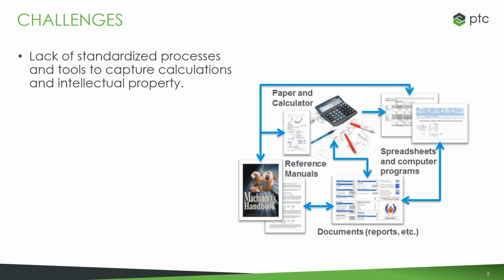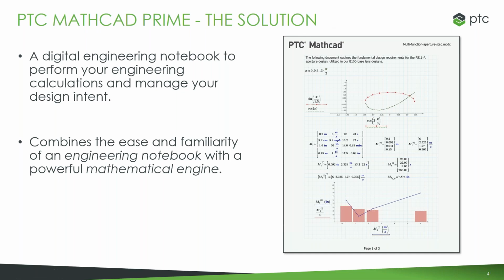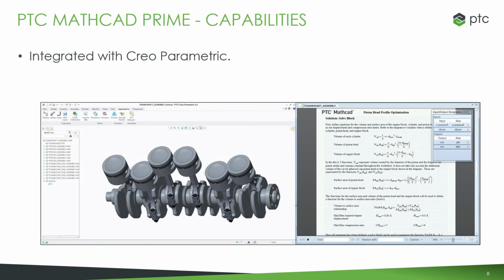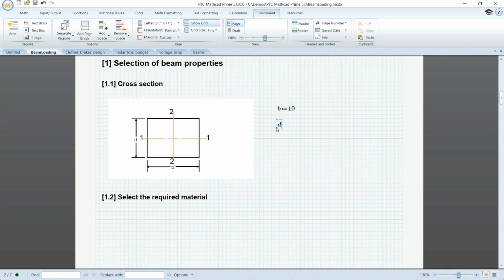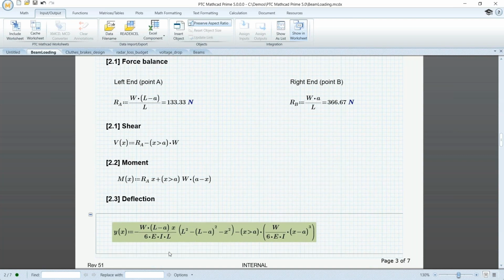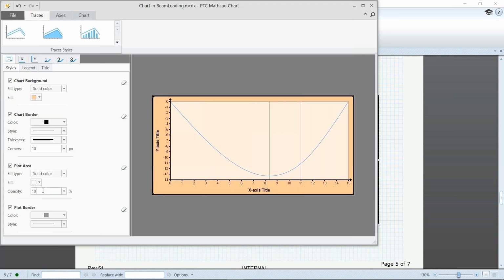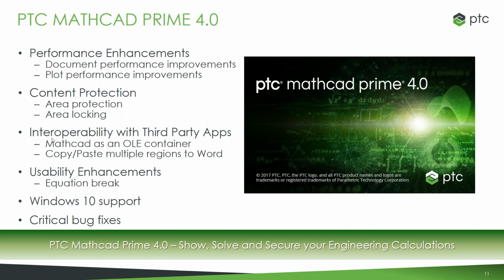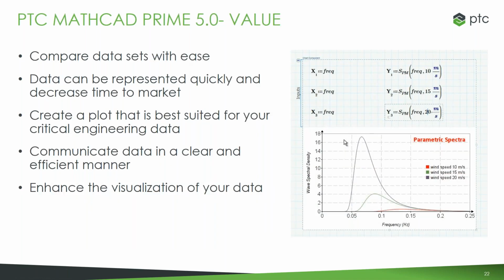Webinar Replay: Visualizing Your Engineering Calculations Data is Easier Than Ever Before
Solving complex engineering calculations is one thing. Communicating them visually is another. PTC Mathcad Prime 5.0 introduces new easy to use 2D plotting capabilities that will help enhance the visualization of your data.

Watch this live demonstration with PTC Application Engineer Colleen Garrigan and learn to Plot Your Success!